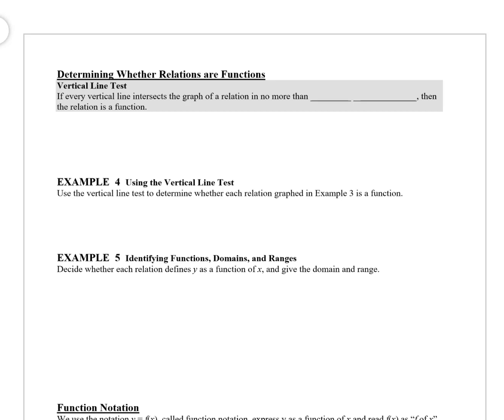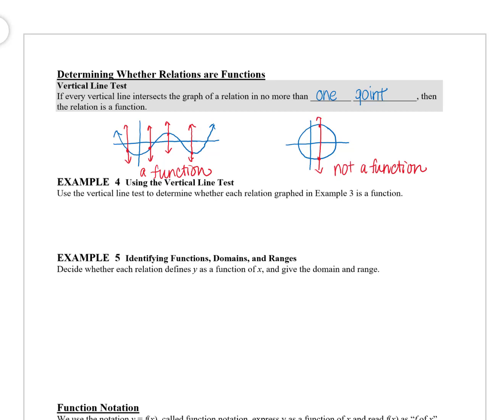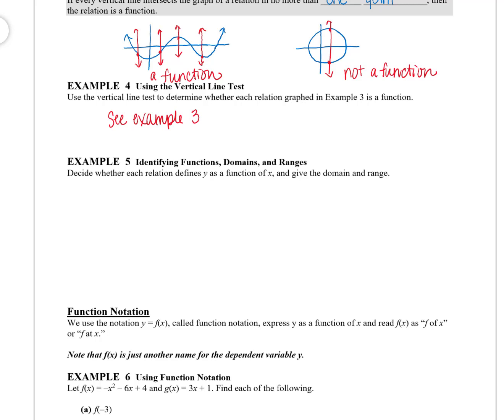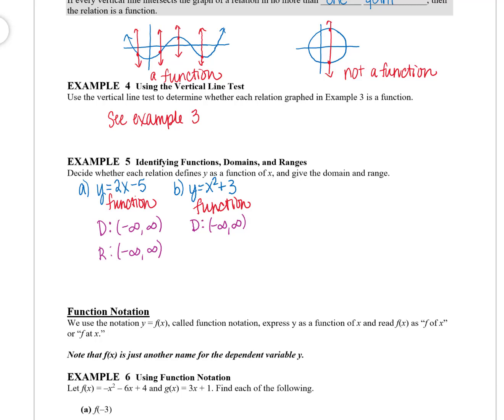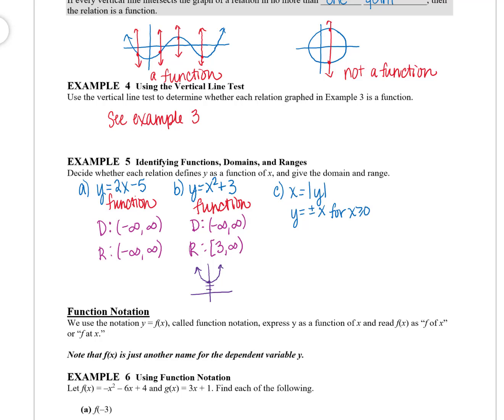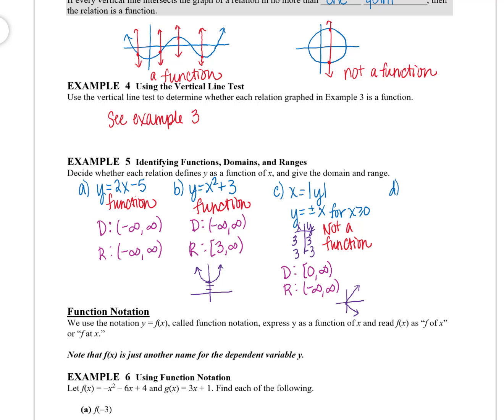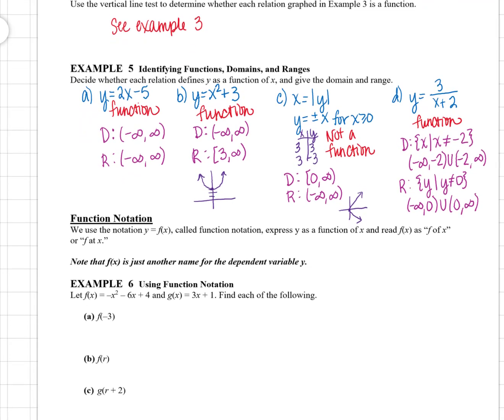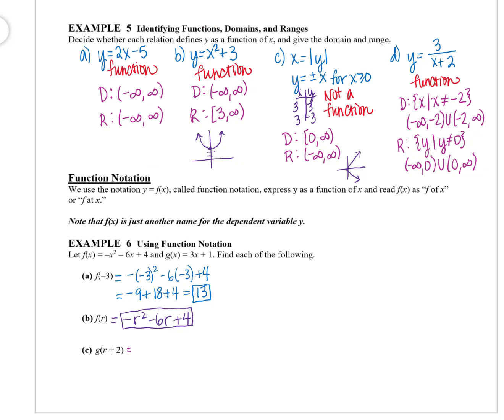App C pg 2